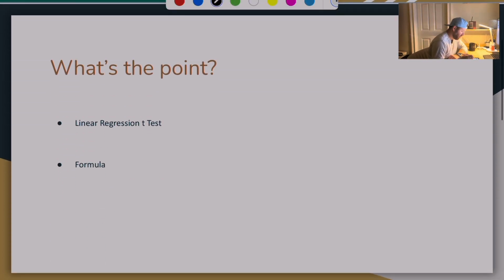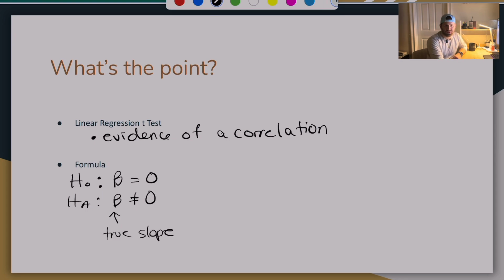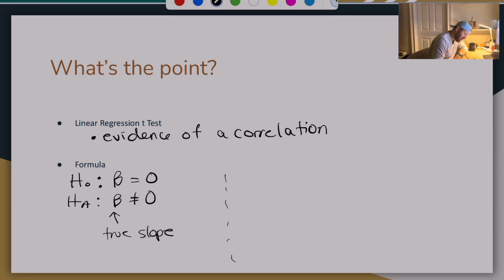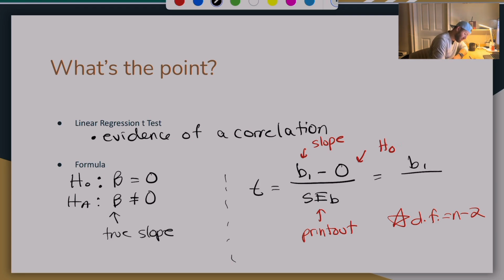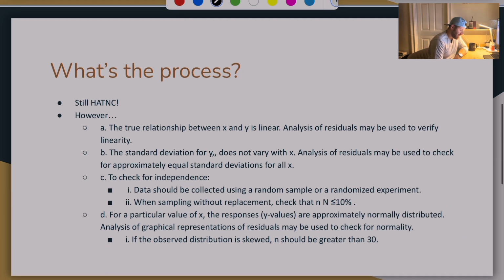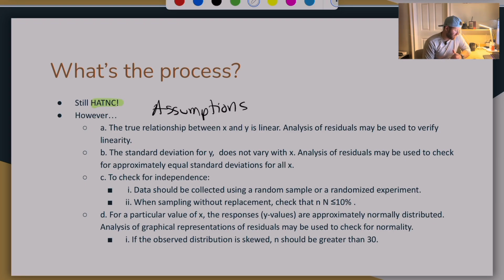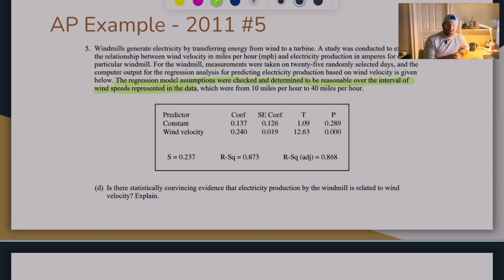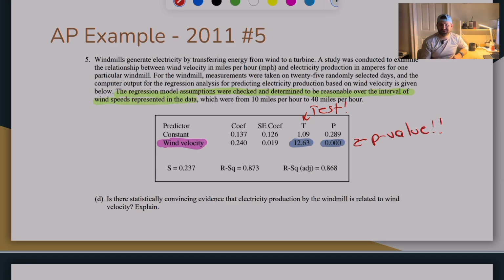Linear Regression t Test